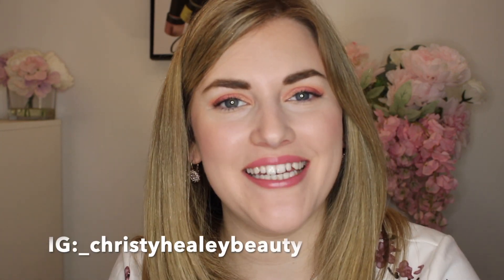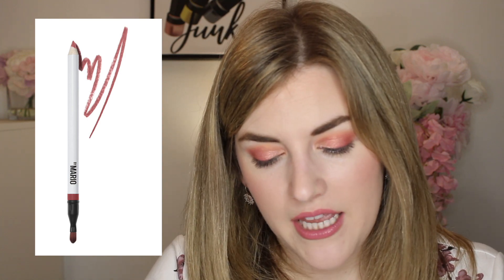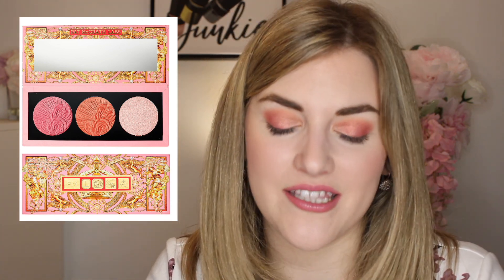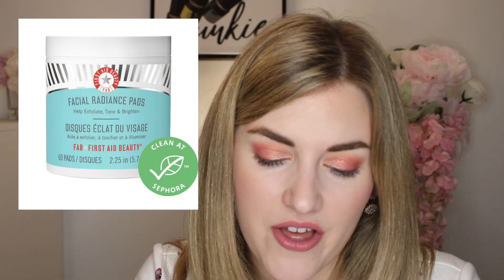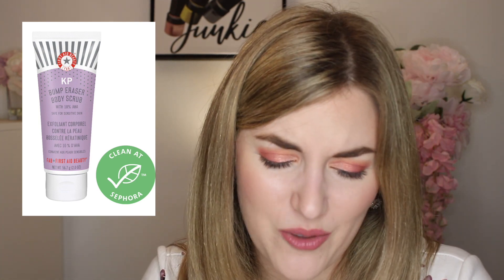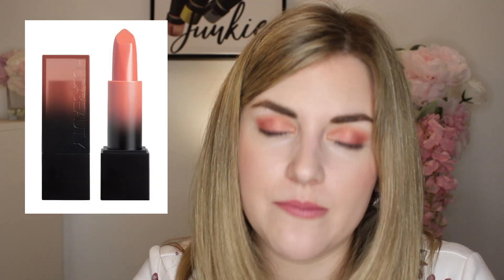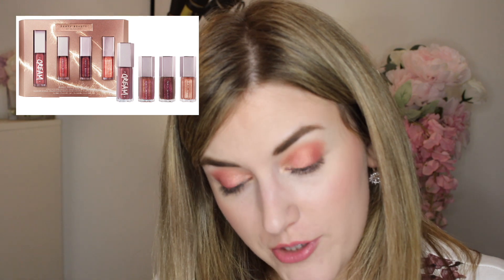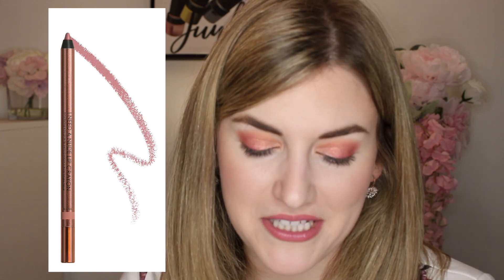SEPHORA VIB SALE WISHLIST | HOLIDAY 2021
On me:
Smashbox Original Photo Finish Primer
Dior Forever Skin Veil Primer
Catrice True Skin Hydrating Foundation
OneSizeTurn Up the Base Buttersilk Concealer
Hourglass Unlocked Face palette (blush, bronzer, under eye powder)
Pixi x Rachhloves Highlighter palette
Maybelline ultra slim brow pencil
Mac Love Me lipstick ‘Daddy’s Girl’
Lawless Forget the Filler Definer Liner - Pink Sand
ABH Primrose Palette
Rare Beauty Perfect Strokes Volumizing Mascara
Annabelle  Skinny Mascara